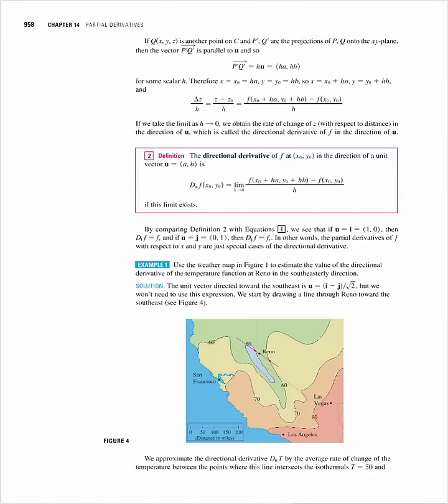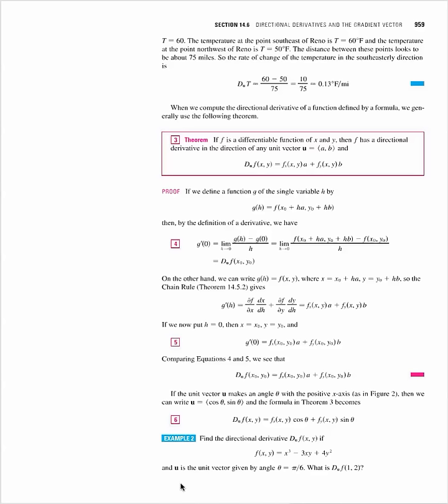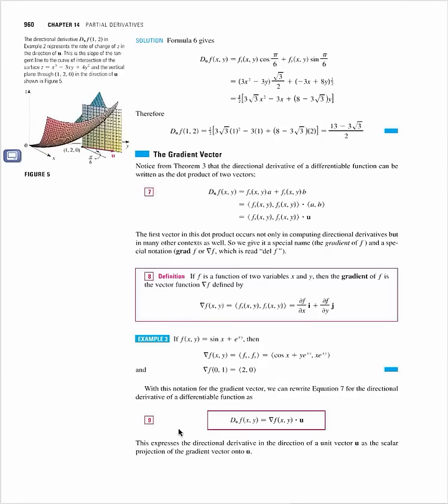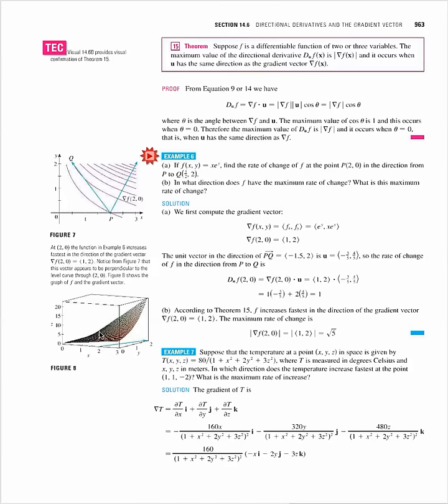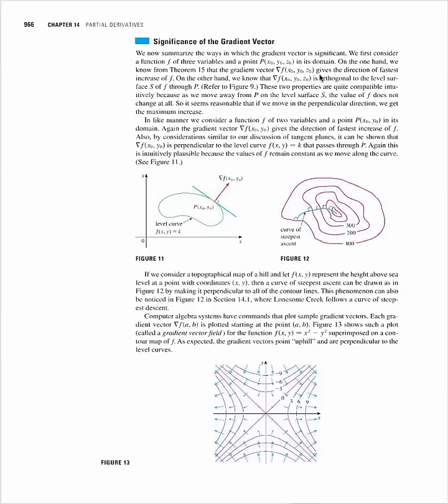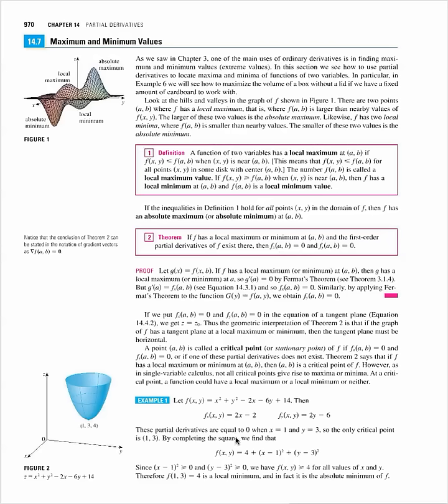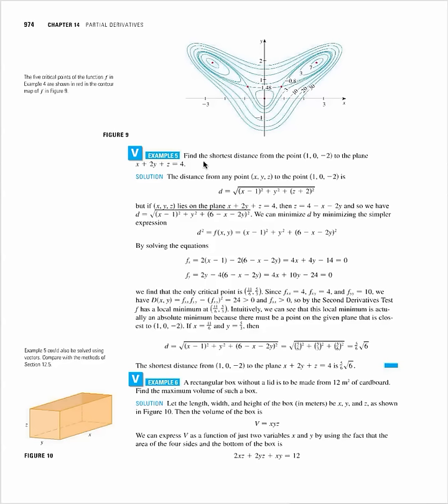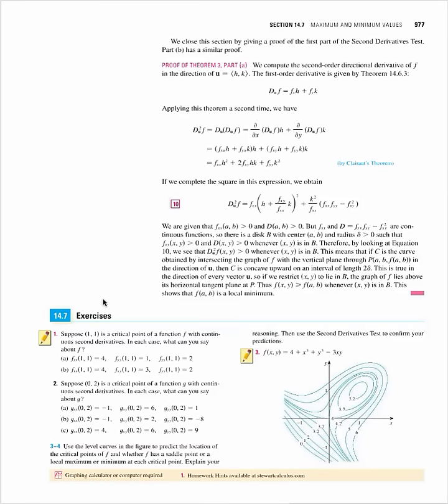Math 251 Reading Guide Sections 14.6 - 14.7